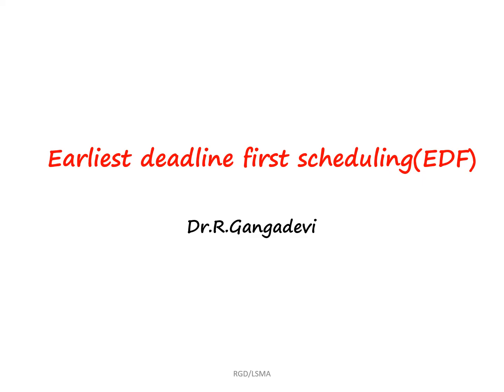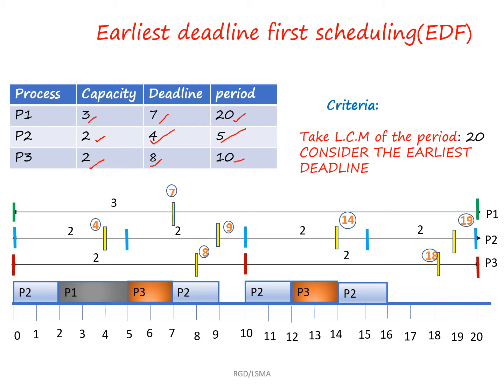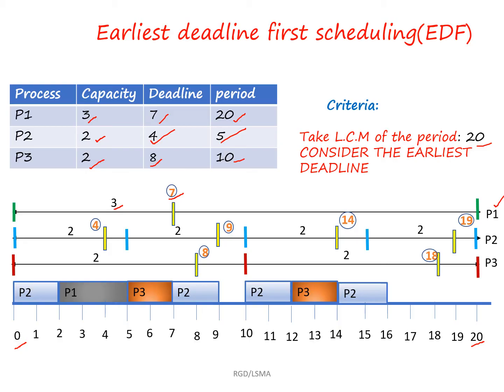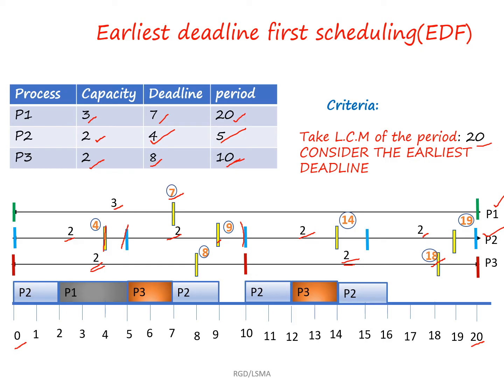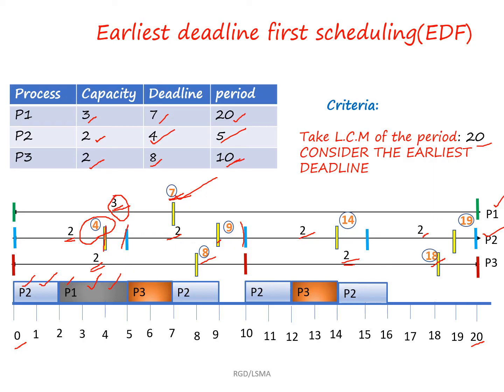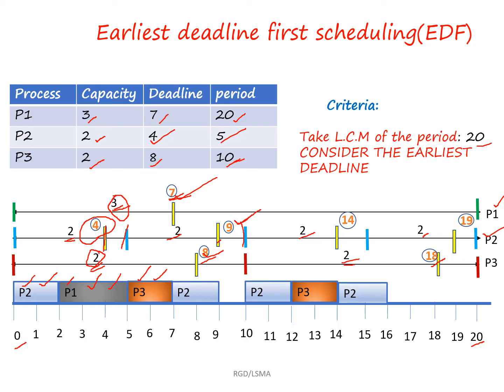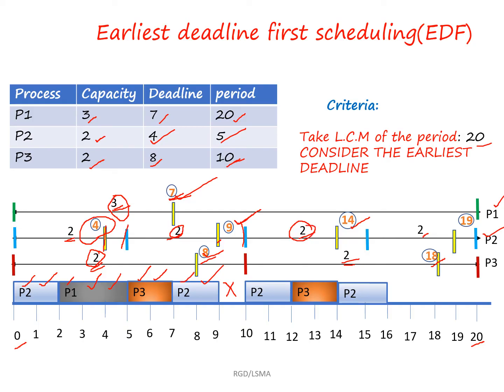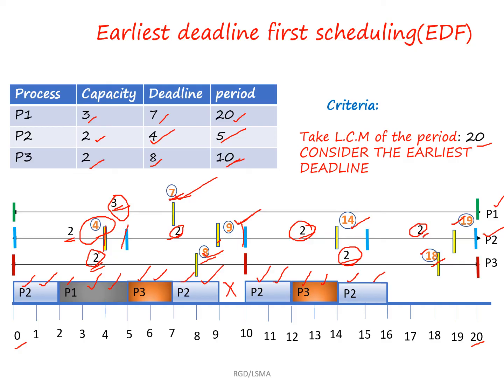Earliest deadline first (EDF) scheduling algorithm